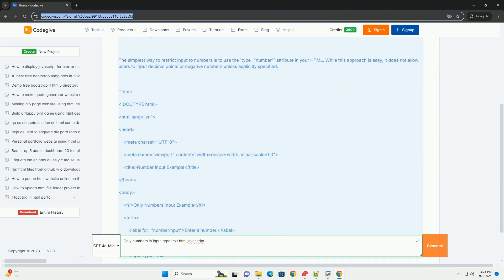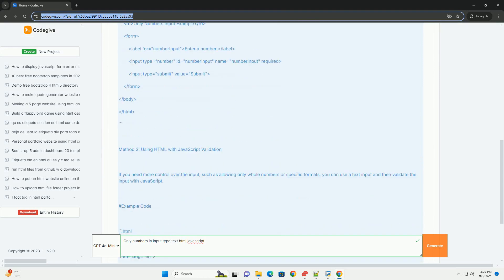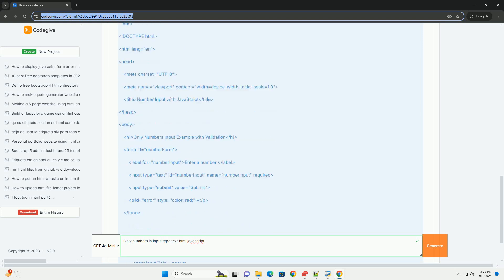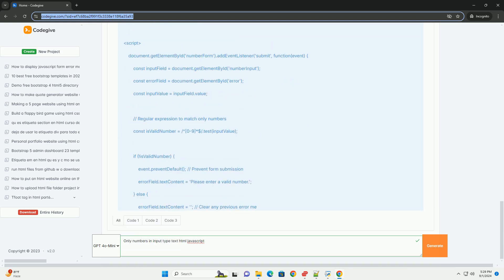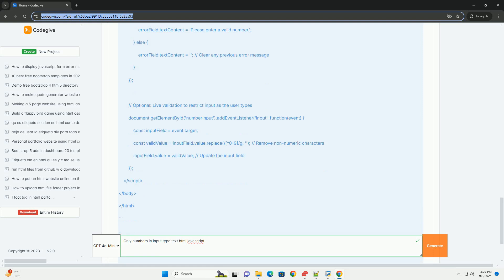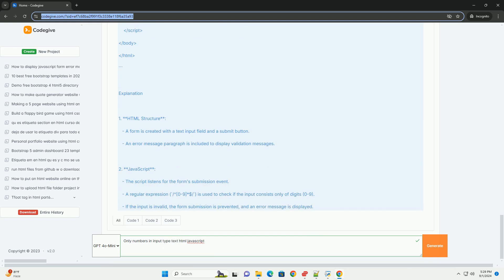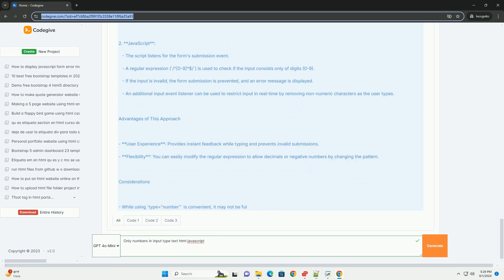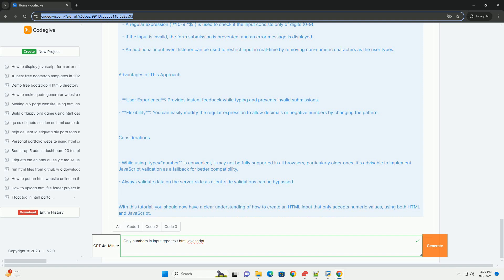Only numbers in input type text html javascript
in html, an input field of type "text" allows users to enter various types of data, including numbers. however, when restricting input to only numeric values, developers often employ javascript to enhance the user experience and ensure data validity. by listening for specific input events, javascript can filter out any non-numeric characters as users type. this approach not only prevents invalid entries in real-time but also provides instant feedback, improving usability. additionally, using attributes like "pattern" or employing regular expressions can further enforce numeric-only input at the form submission stage. while html's "number" input type is a more straightforward solution for numeric data, it may not always meet design requirements. therefore, combining html and javascript effectively allows for greater control and customization over user input, ensuring data integrity while maintaining a seamless user interface. this technique is particularly useful in forms requiring precise numerical entries, such as in financial or statistical applications.